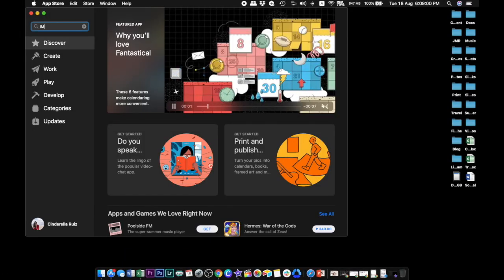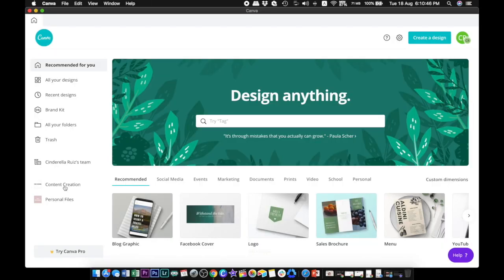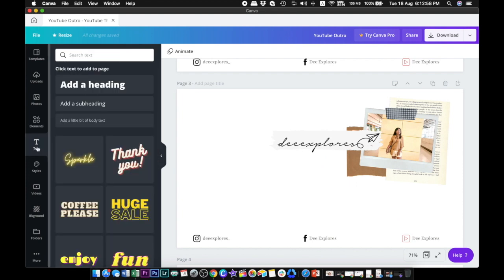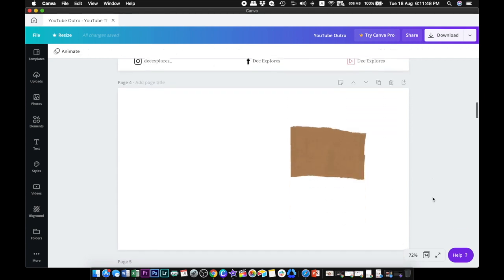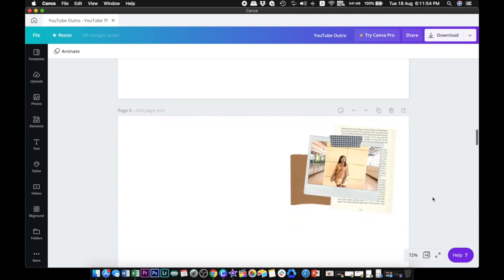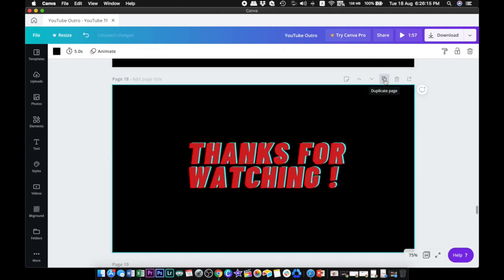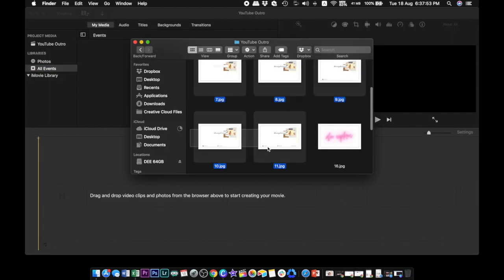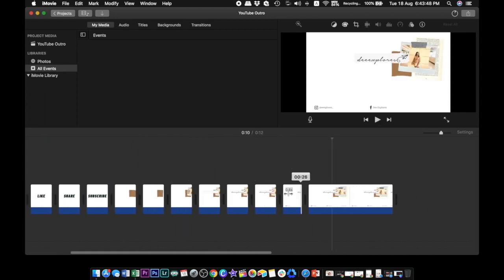How to Make a Simple Outro Video using iMovie & Canva (Mobile or Desktop Compatible!)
Tutorial Time!

Finally sharing how I make my outros. It's a simpler editing process, no complicated software or paid apps. You can do it on your mobile or desktop!